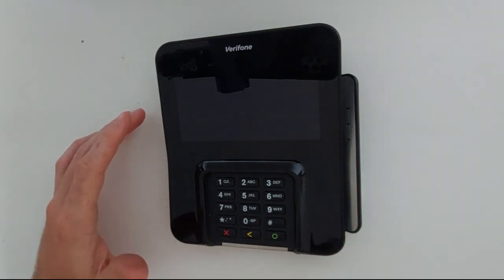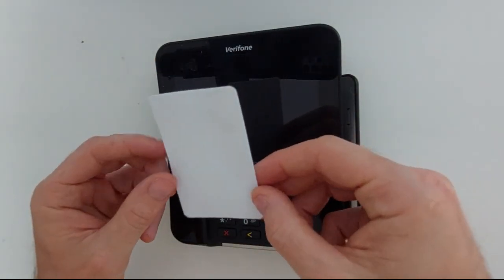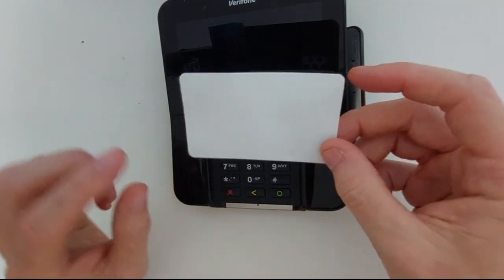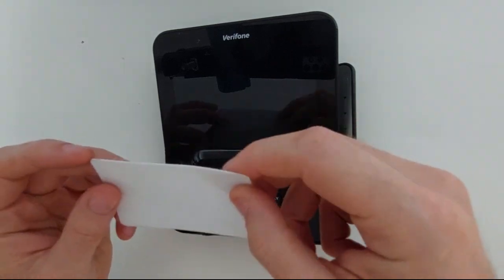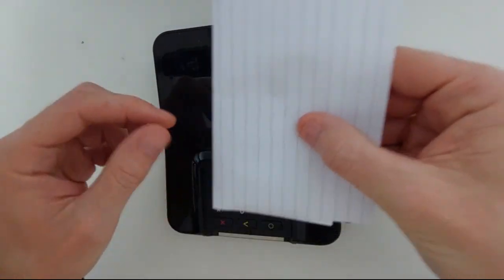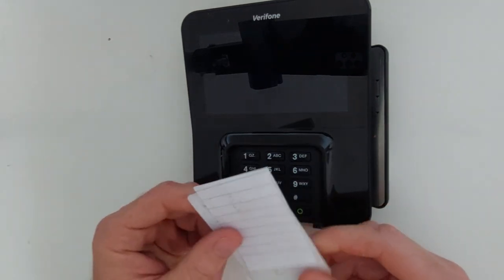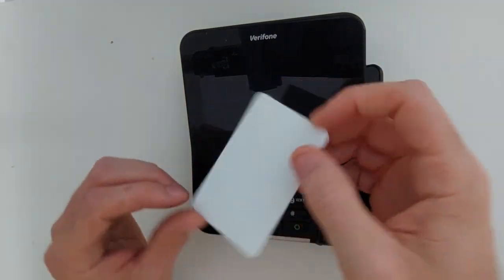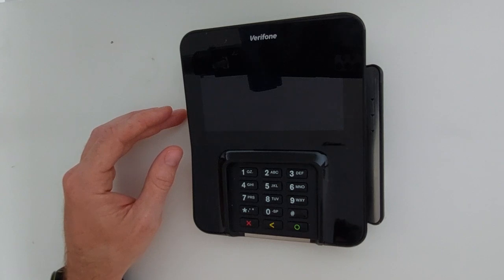Cleaning the Card Reader on your Credit Card Terminal. (EFTPOS , ATM & POS)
How to clean your Card Reader on your Credit Card Terminal, EFTPOS, ATM or POS. This cleaning and maintenance of your card reader will prolong the life of your hardware, saving you money!

I will be uploading more videos on troubleshooting your POS hardware, hopefully saving your business from downtime and avoiding unnecessary support charges from your POS vendors.

The Wizard of POS